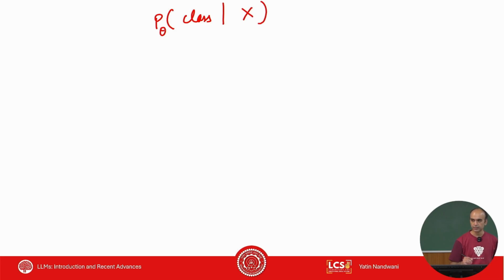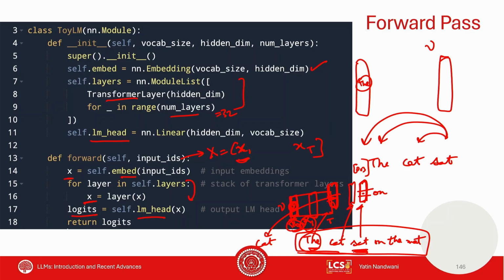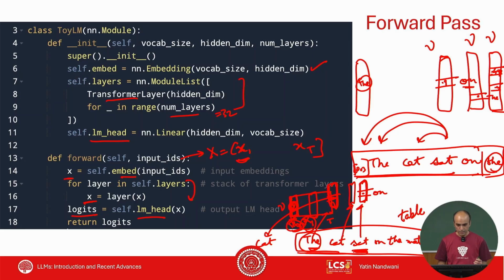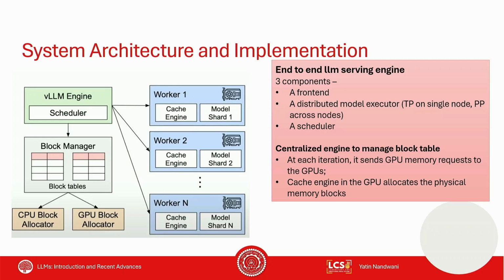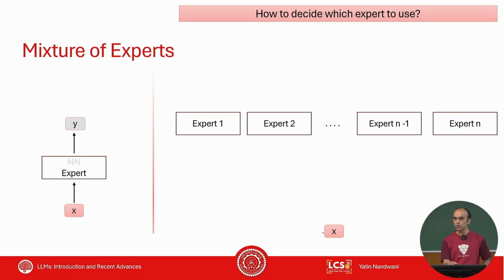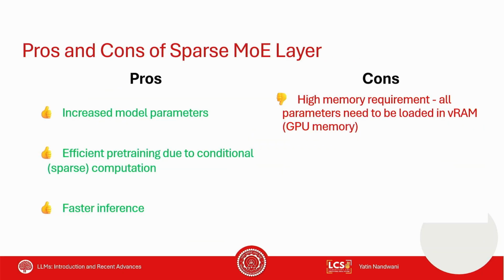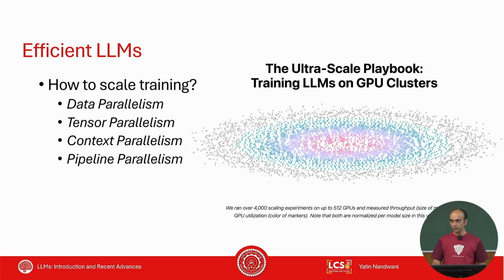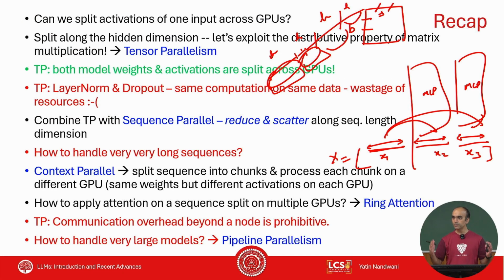Lec 16 | Efficient LLMs: Part 06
In the grand finale of our series on Efficient LLMs, from September 8, 2025, we cover one of the most important architectural innovations for efficiency: the Mixture of Experts (MoE) model. We'll explore how MoE models achieve massive parameter counts while keeping inference costs low by selectively activating only a few 'expert' subnetworks for each token.

We'll also get practical by looking at the key differences between training and inference in code. Finally, we'll do a full recap of our journey through efficient LLMs, connecting all the techniques from distributed training and Flash Attention to KV cache and MoE. 🎉

Resources 📚
For slides and other course materials, please visit the Course Website (lcs2.in/llm2501)